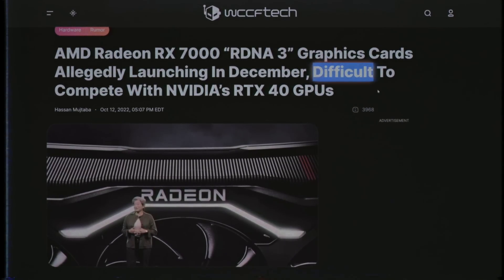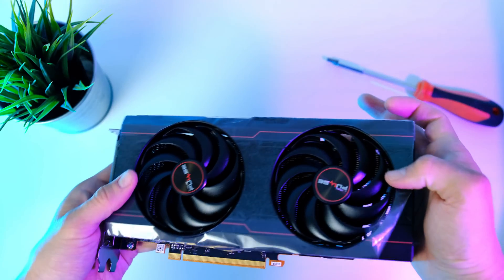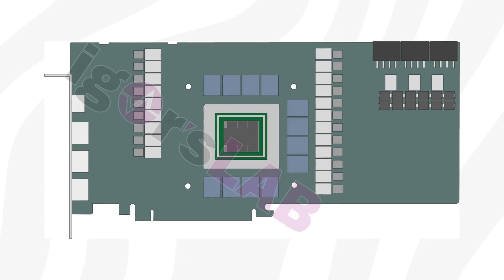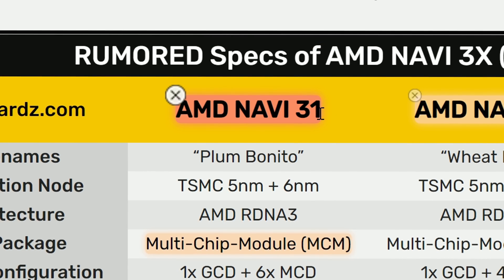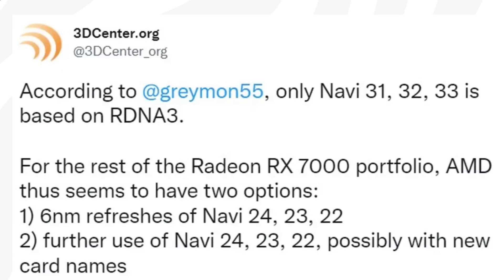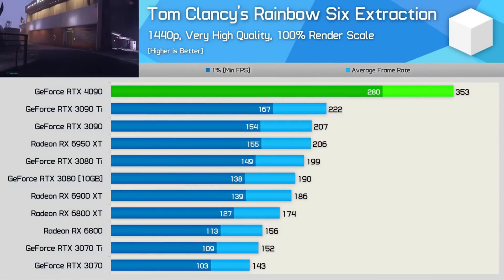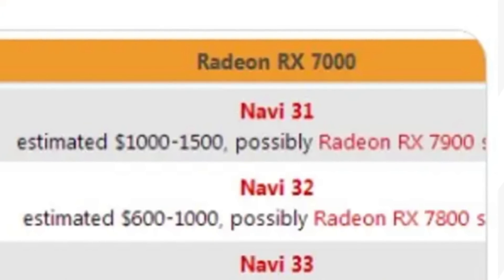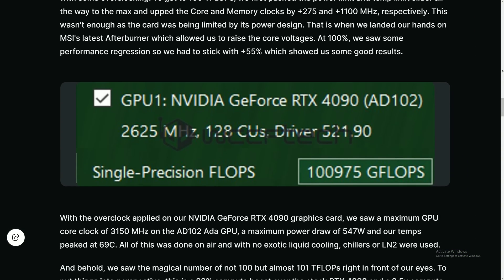Did Nvidia Just Kill the RX 7900XT? (Radeon RX 7000: Price, Specs, Performance, Release Date)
Today we're covering everything you need to know about AMD's upcoming Radeon RX 7000 GPUs: Radeon RX 7900XT, 7800XT & 7600XT. Will RTX 4090 outperform the RX 7900XT or will team red be able to challenge Nvidia Ada Lovelace with rdna3...

Timestamps:
0:00 Intro
1:11 Specifications [RX 7900XT, 7800XT, 7600XT]
4:46 Pricing [RX 7900XT, 7800XT, 7600XT]
5:32 Stock & Availability at RX 7000 Launch
5:45 Performance
6:46 AI based FSR 3.0 (DLSS Competetor?)

💡 Wanna Build Your Own Gaming PC But Aren't Sure What Parts To Pick? Check Out Some Of My Favorite Gaming Builds Here!